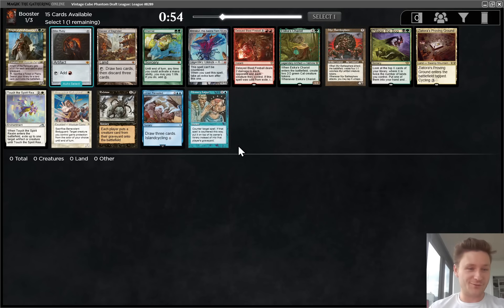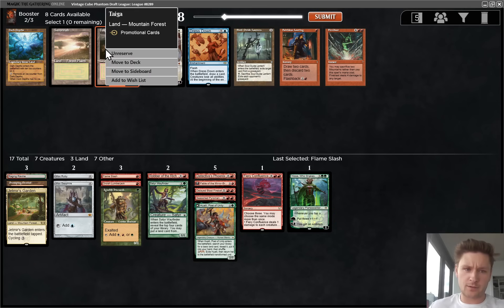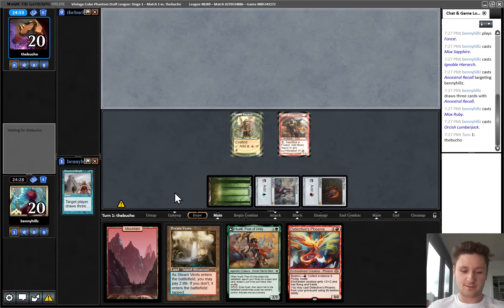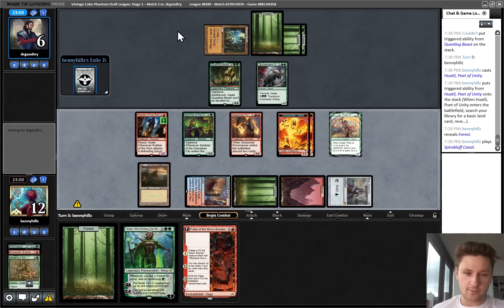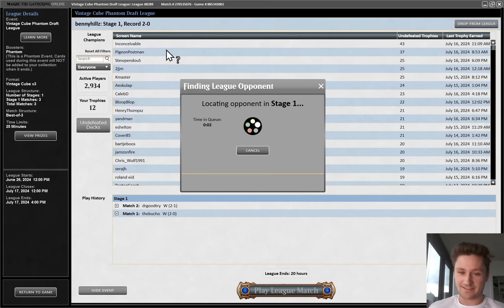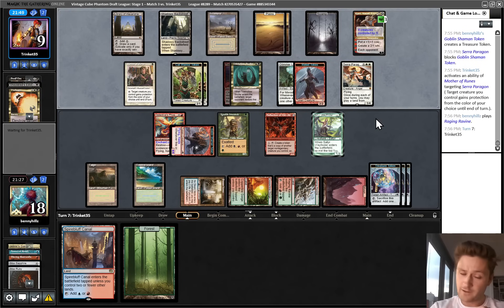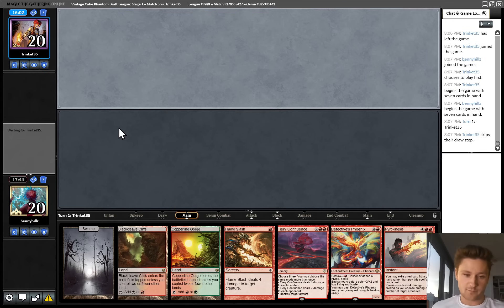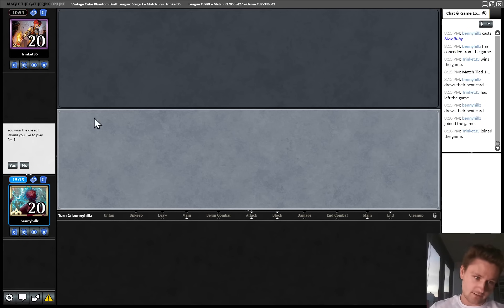Vintage Cube Draft - Every Single Burn Spell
Ancestral Recall to draw your burn spells :)